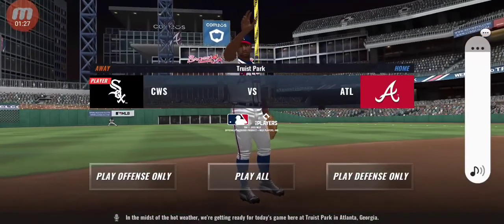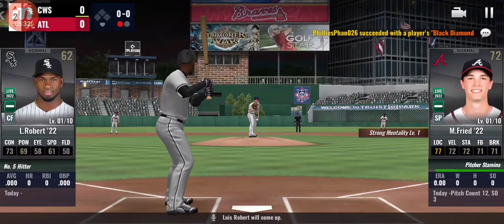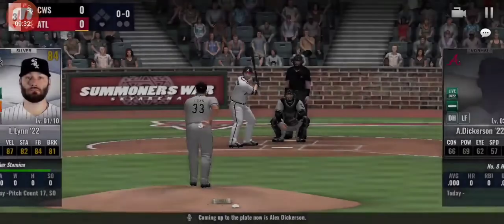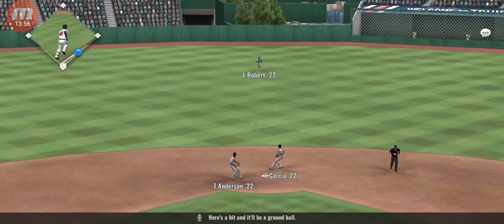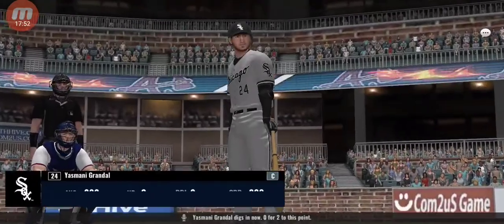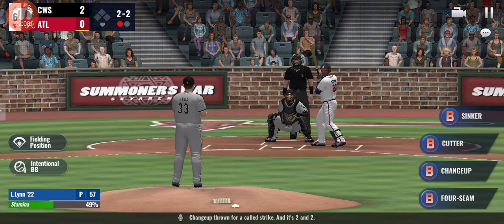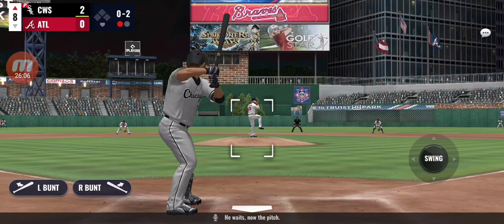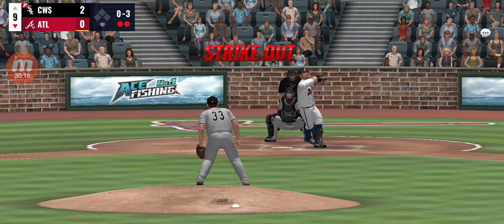Chicago Sox vs Atlanta braves on MLB 9 innings 22